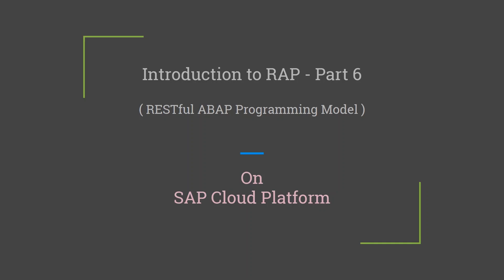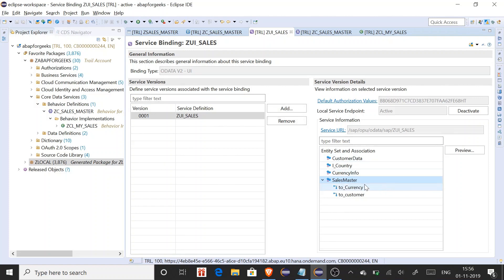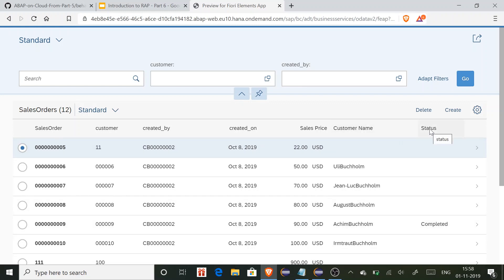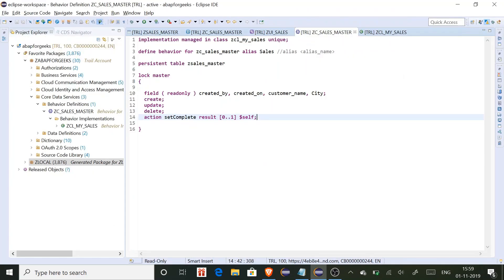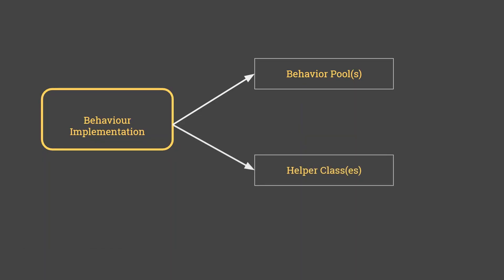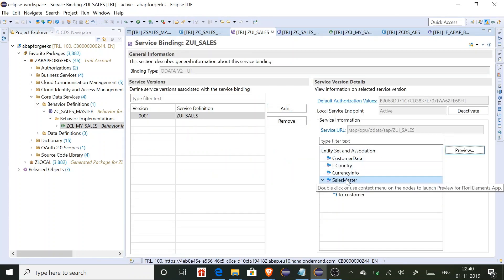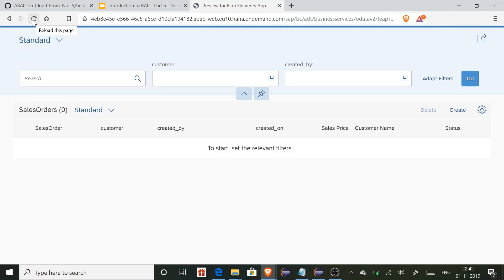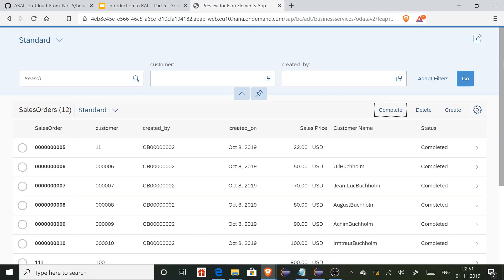RESTful ABAP Programming - Part6 - Transactional Fiori App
In continuation to Part - 5, in this video we will add an action to perform to set sales order status.(Application Specific Action)

Important Note: In this example we are directly creating action in Behavior definition and exposing it to UI. As a good practice we need to create Projection on Behavior to expose the required actions. For the sake of simplicity I have not created any projection on Behavior definition.

"ABAP on Cloud"
"ABAP"